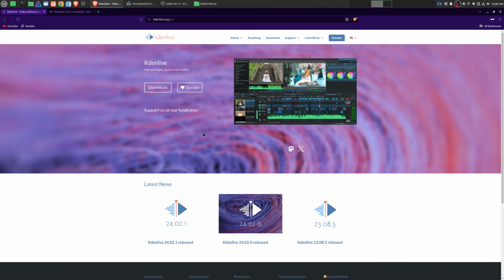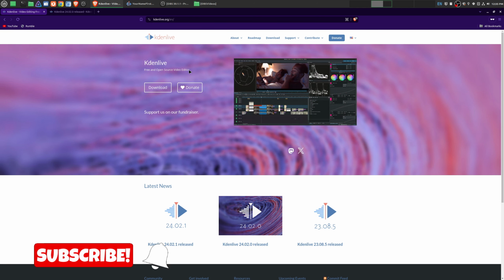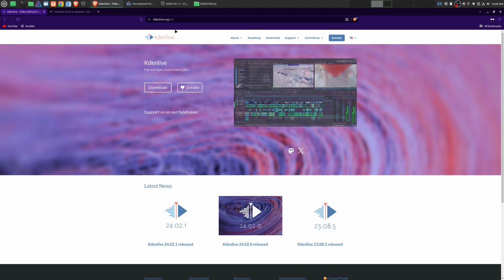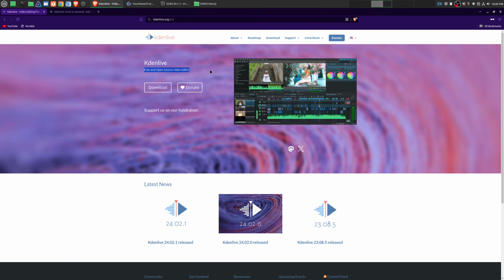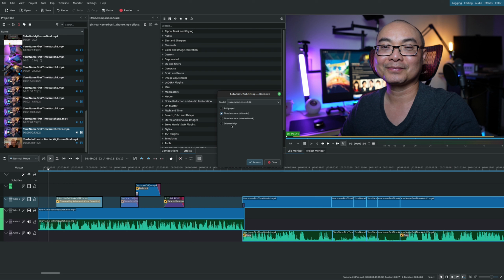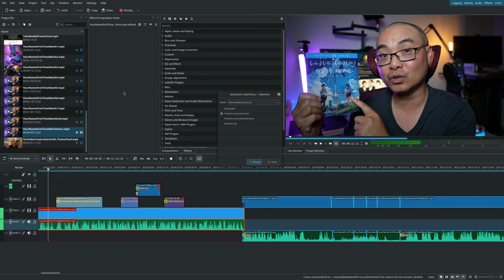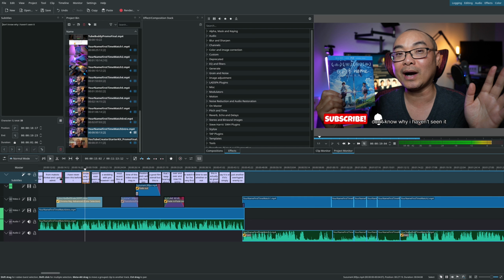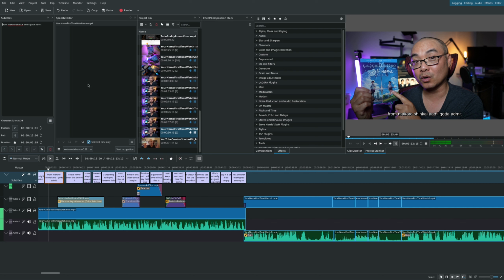HUGE! Kdenlive Subtitle and Speech Editor Improved?!!🤯